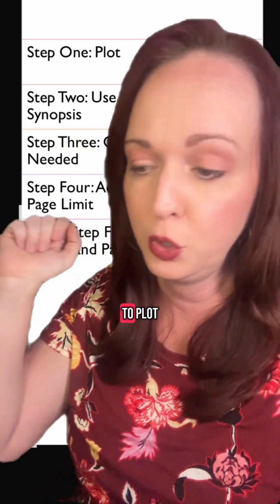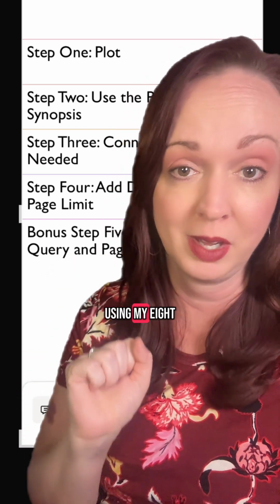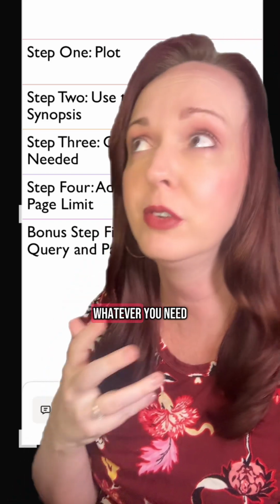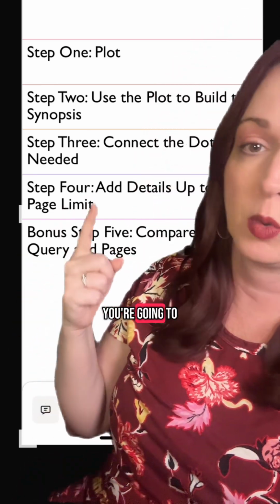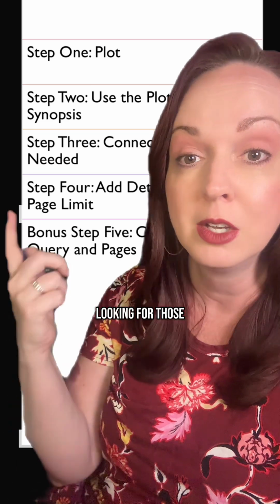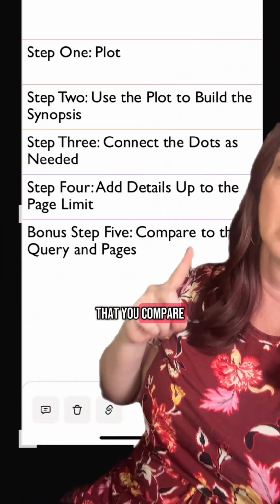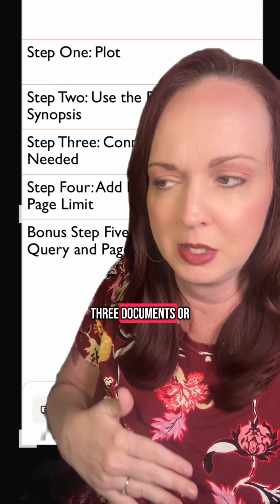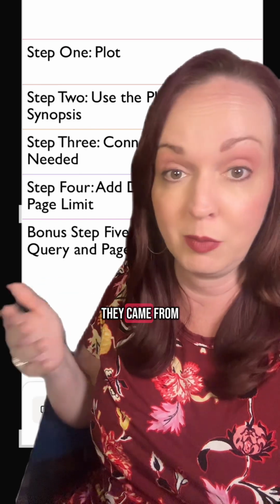💅🧚‍♀️ Here’s a quick overview of how to write a synopsis